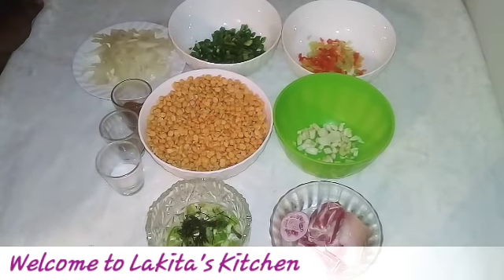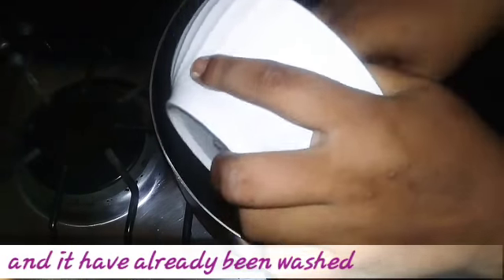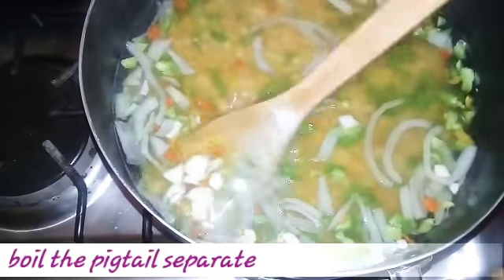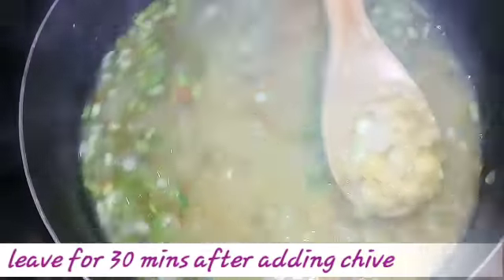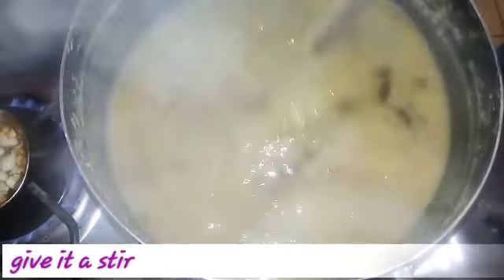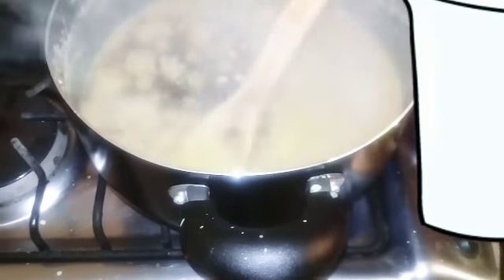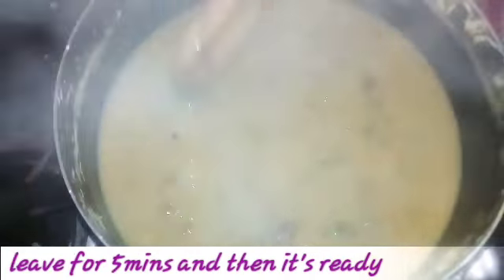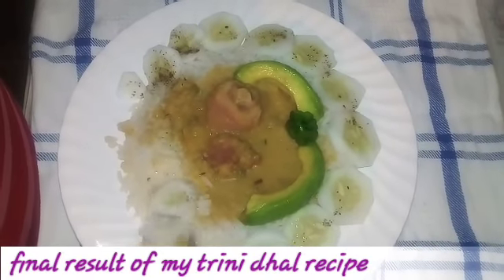Trini Style Dhal🇹🇹 - Episode 19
Ingredients;
1 pound of dhal split peas
1 chopped onion
1 chopped sweet pepper
4 chopped prementoes
5 grains of chopped garlic
1/4 cup of chopped chives
1 teaspoon of salt
1/2 teaspoon of black pepper
1/2 teaspoon of Paprika
1 teaspoon of Geera powder
1/2 teaspoon of Geera seeds
1 pound of pigtail (optional)